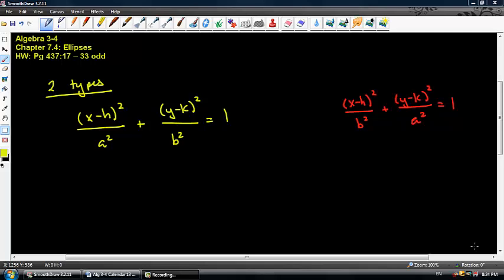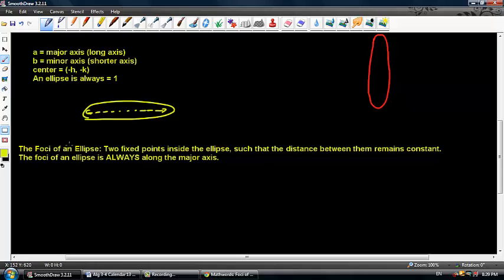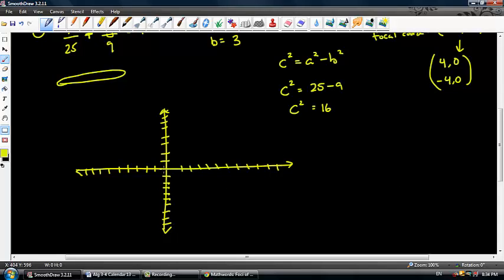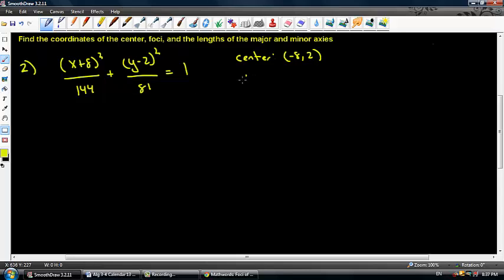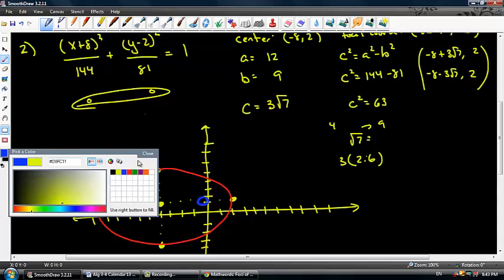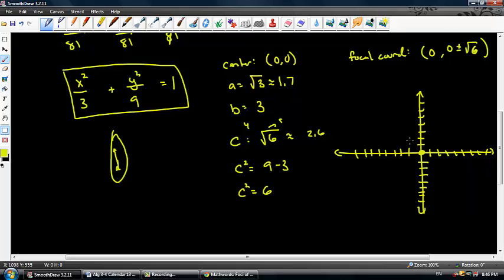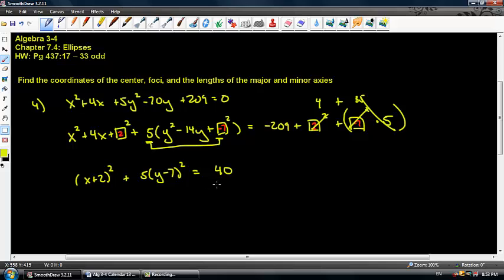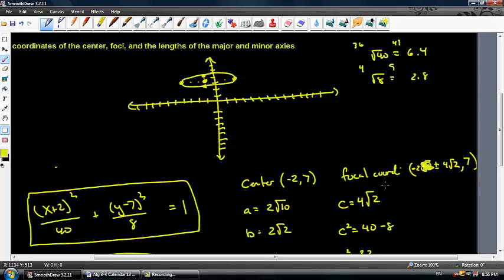Algebra 3 4 Ch 7 4 Ellipses